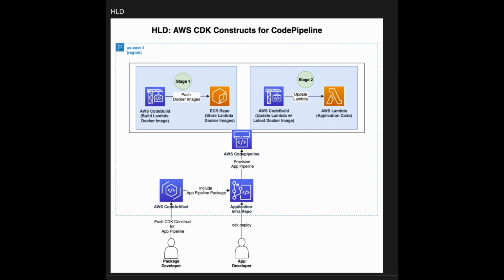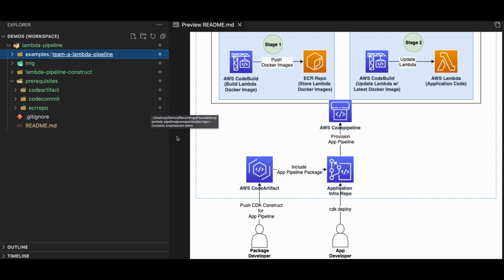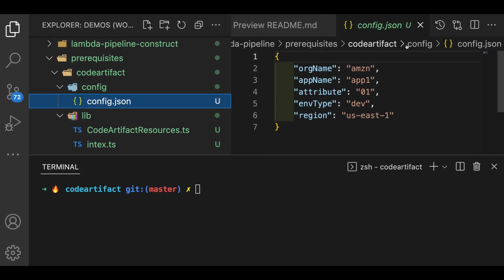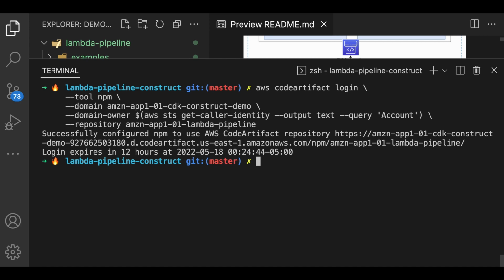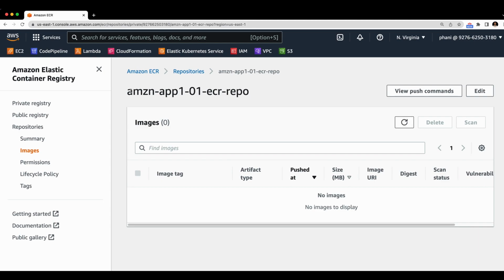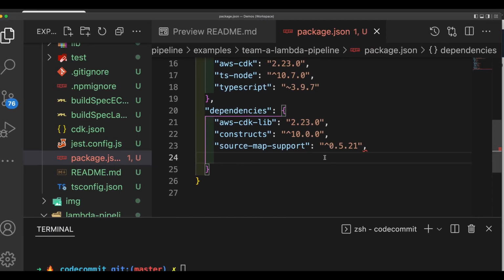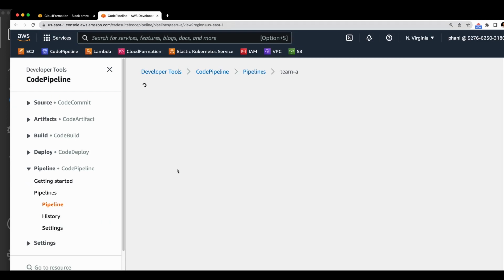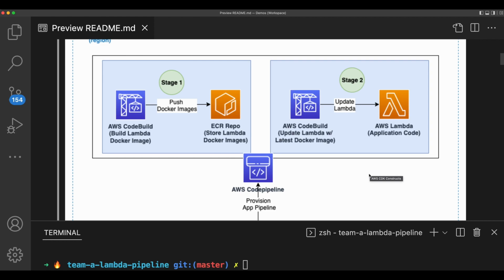how did i cut 70% of code using cdk constructs | free code sample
cdk constructs this video helps in showing you how exactly i implemented CDK Constructs which resulted in reducing 70% of code and tons of other features that improved productivity

Reference urls: